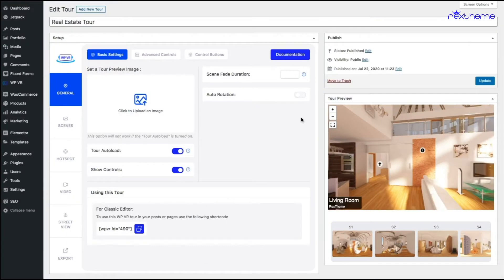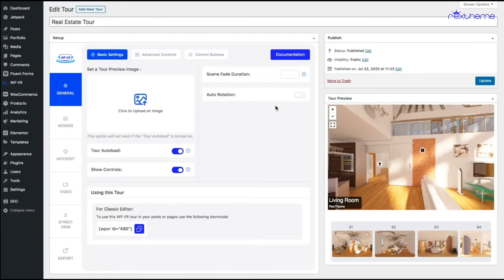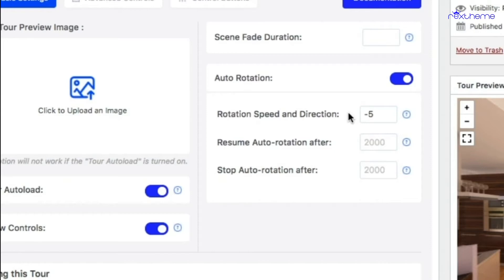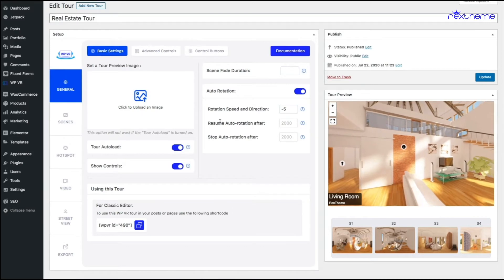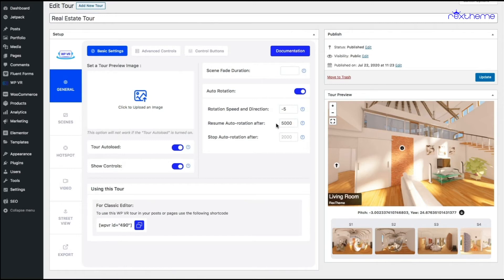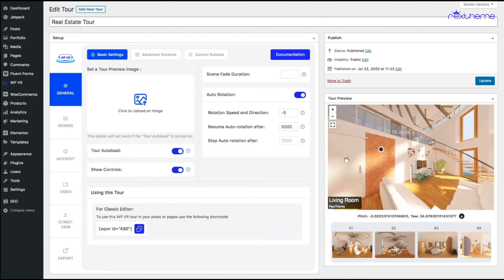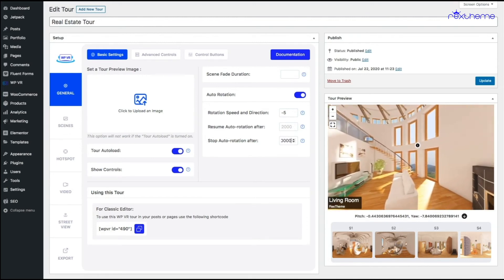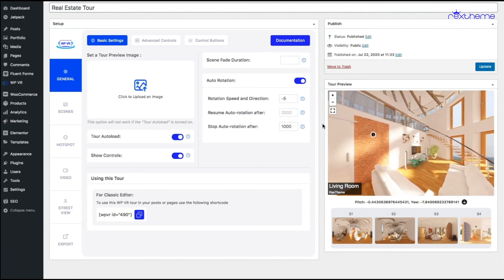How to Enable Auto-Rotation For Your Virtual Tour - WPVR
👉 After you create a virtual tour, you can add an auto-rotation effect to it. In this video, you will learn where you will find this option and how you can use it to customize your virtual tour.